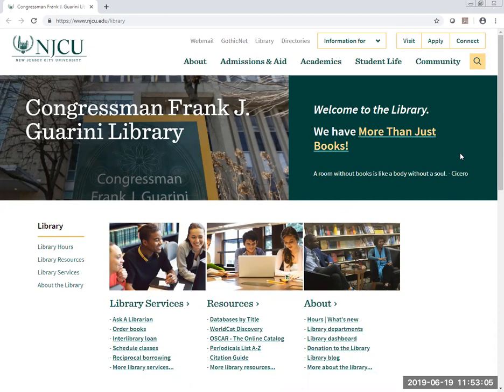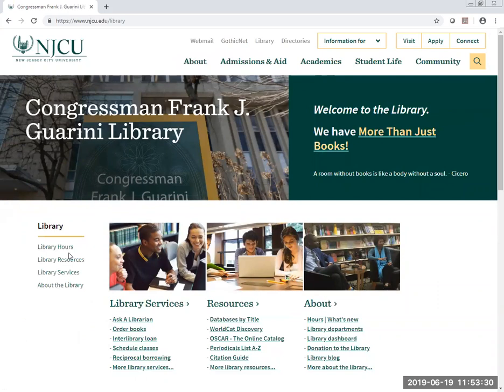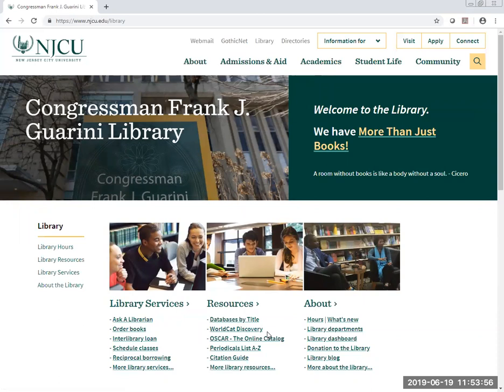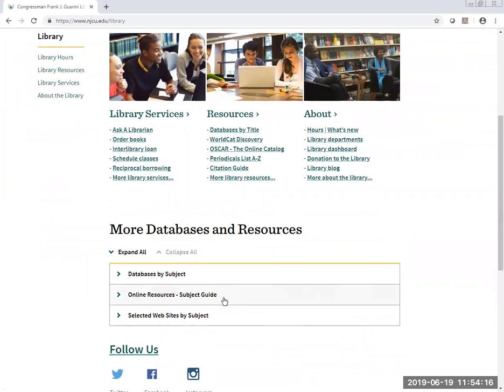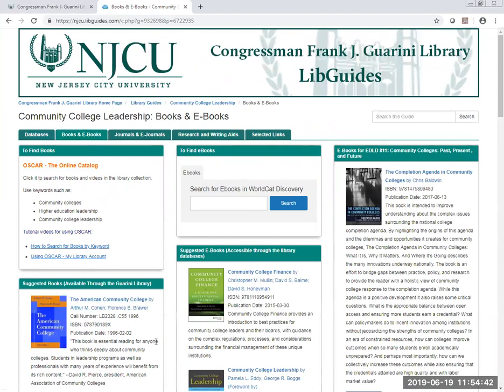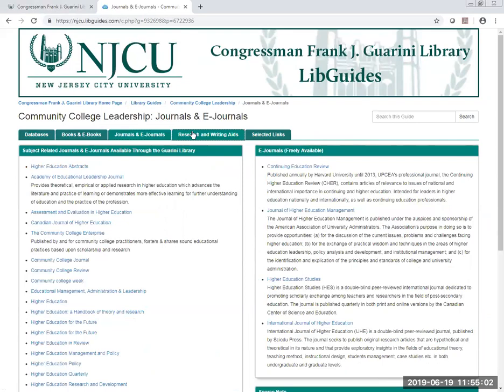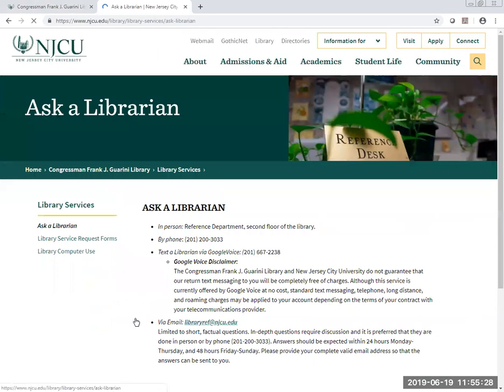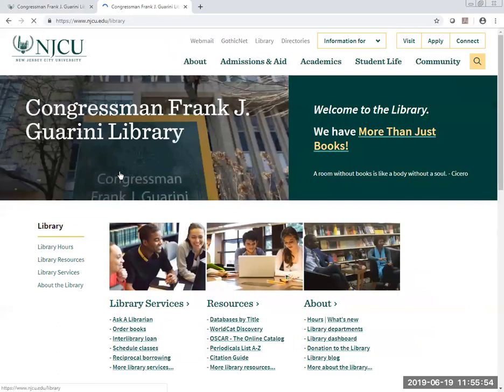Guarini Library - Module1 -Library Home Page Overview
Discovering resource links on the Guarini Library Home Page - Community College EDD  resources